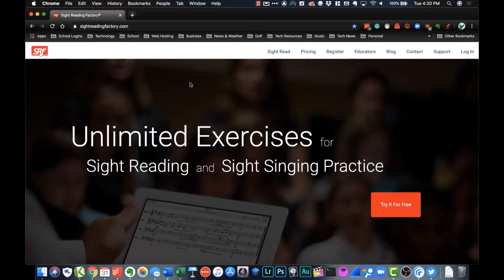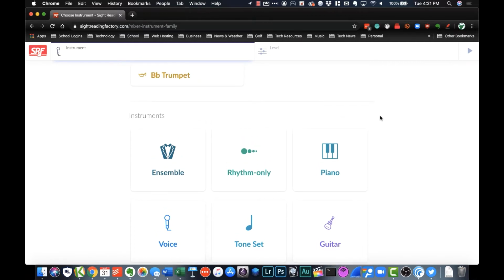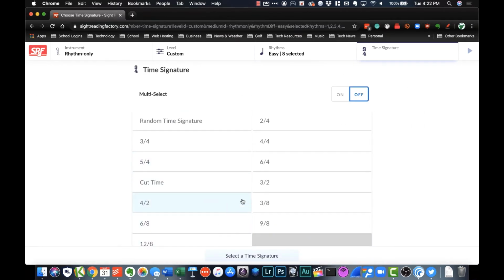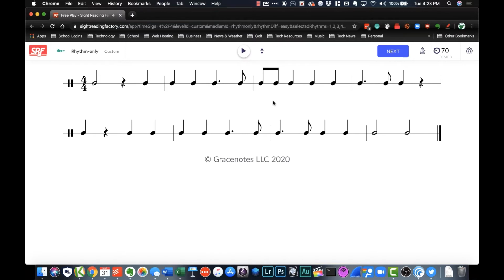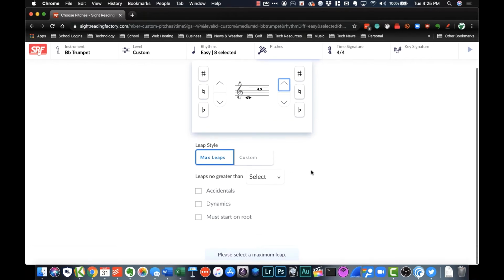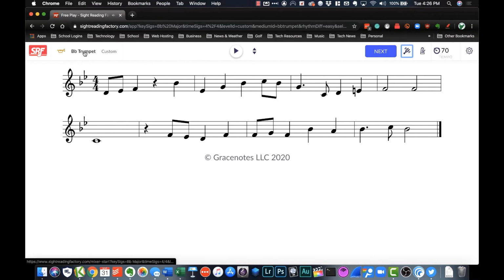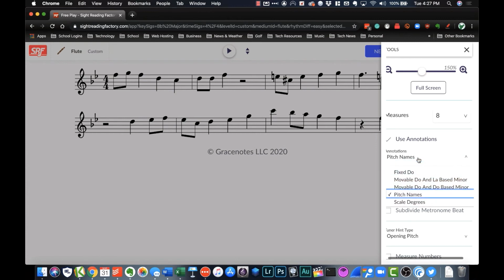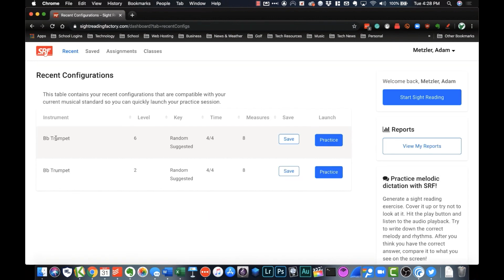Sight Reading Factory Student View Video Tutorial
A quick run-through on the student view of Sight Reading Factory. A great tool for students and teachers in helping with reading rhythms. It is fully customizable and can be used in many situations or just for one-on-one learning!